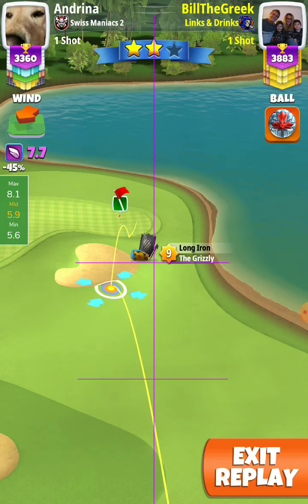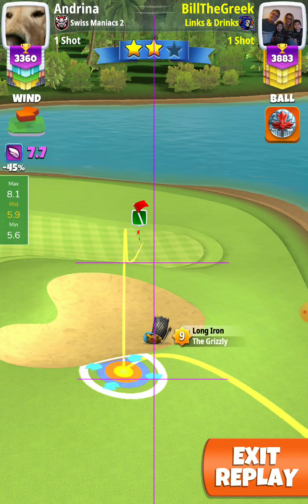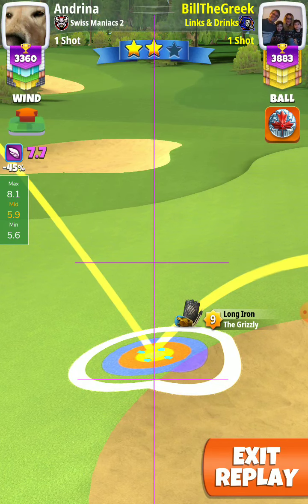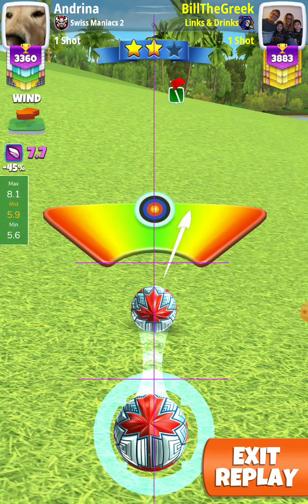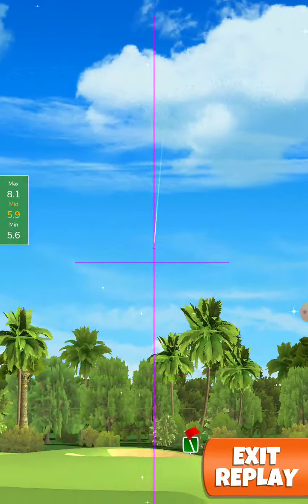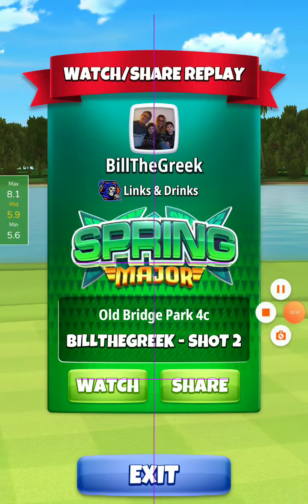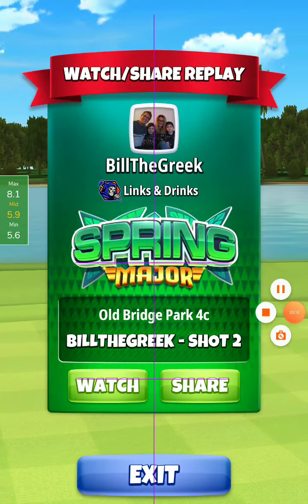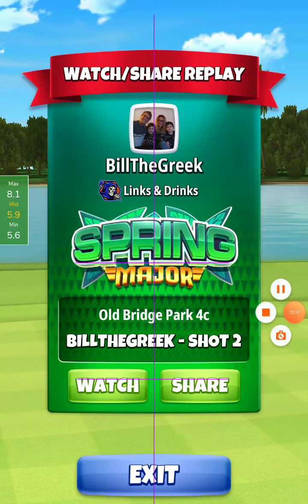hole 1 expert close eagle OR 💪 BilltheGreek 💪 spring major tournament golf clash